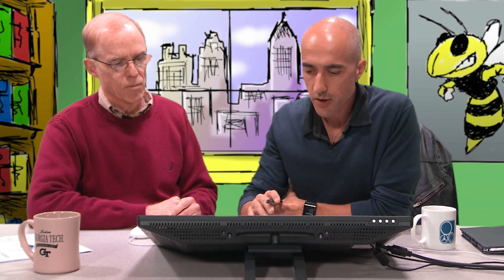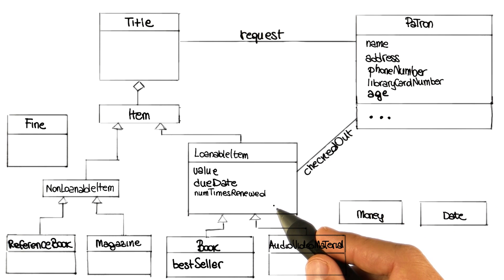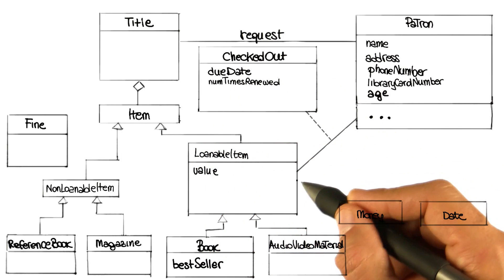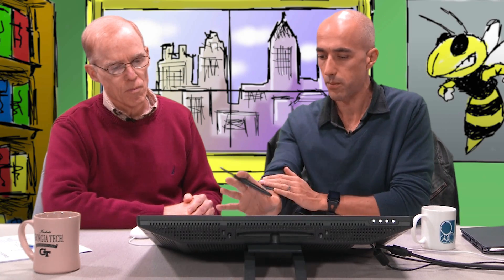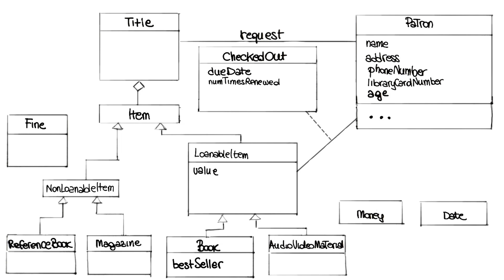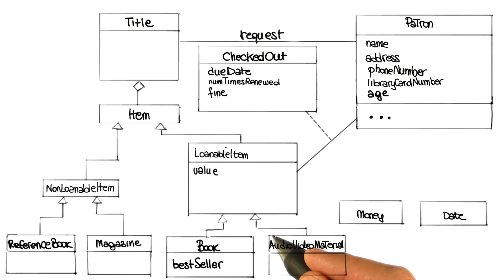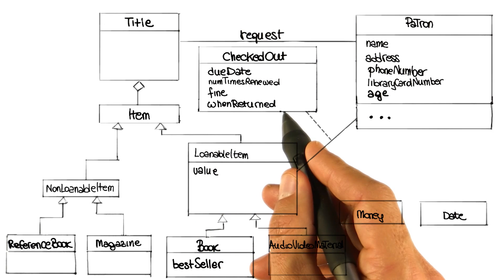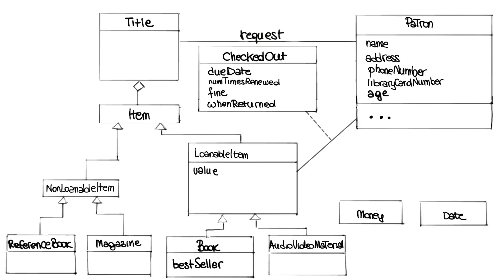Refining the Class Diagram - Georgia Tech - Software Development Process